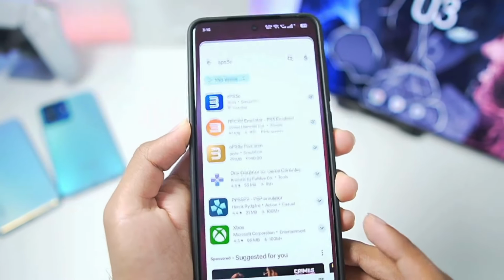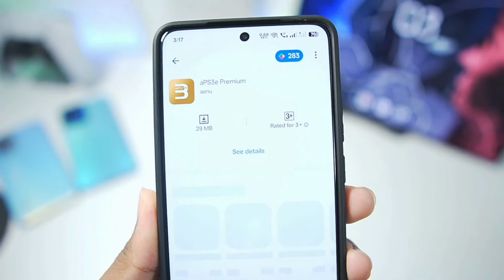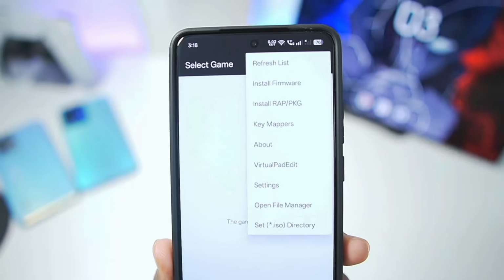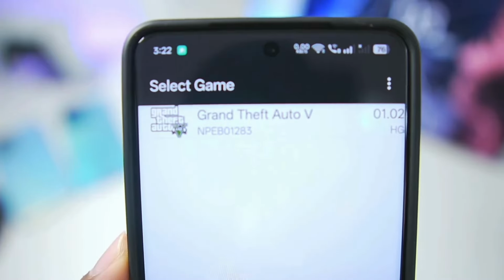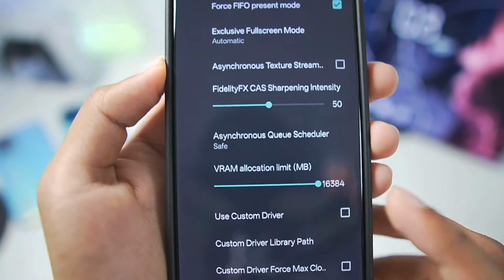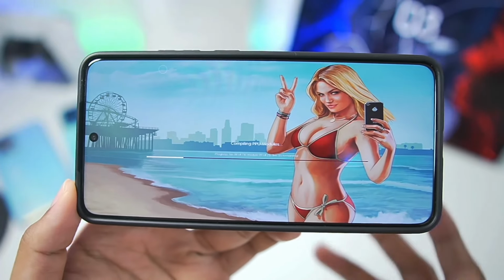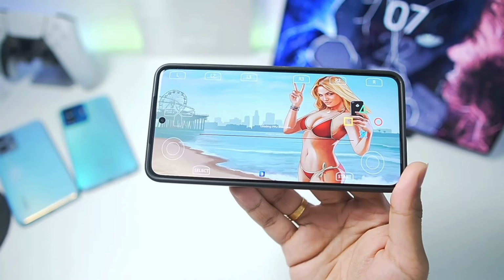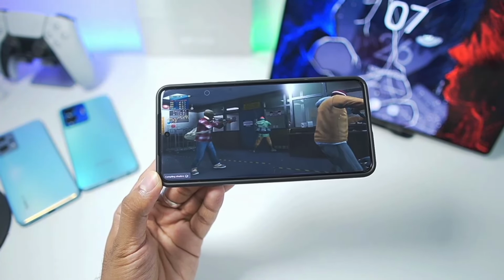*NEW* PS3 Emulator Android - APS3E 1.2 Setup/Settings/Gameplay | Play PS3 Games On Mobile!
Try iAnyGo to change your location on Android without root or a computer.
It works with location-based apps like Pokémon GO, WhatsApp, Facebook, Snapchat, and more.
It's compatible with Windows, Mac, and iOS, offering special features tailored just for gamers.

🔥 The first PlayStation 3 emulator for Android is finally here! APS3e Emulator is making it possible to play PS3 games on mobile, and in this video, I’ll show you how to set it up, the best settings, and real gameplay! Can APS3e really run PS3 games smoothly on Android? Let’s find out!

✔️ How to setup APS3e Emulator
✔️ Full setup guide for smooth performance
✔️ PS3 gameplay test on Android
✔️ Is APS3e the best PS3 emulator for Android?

• APS3E Emulator Android
• RPCSX Android